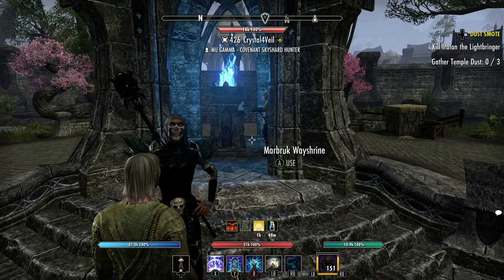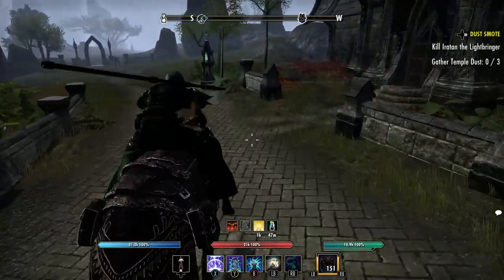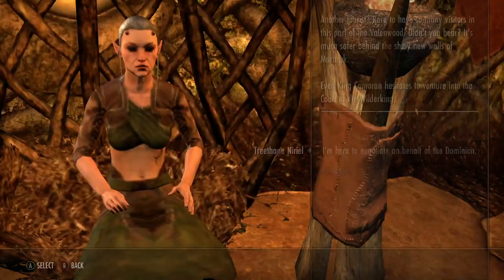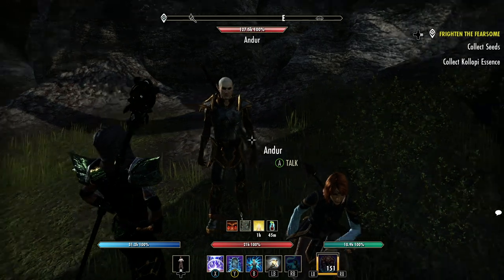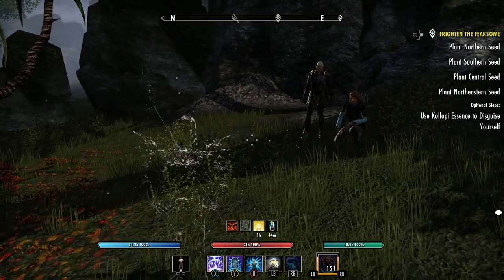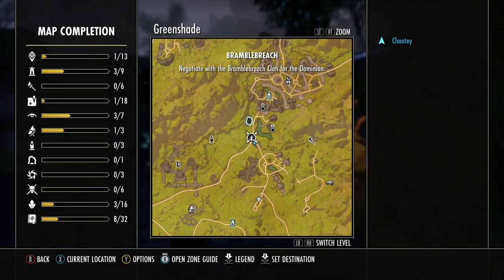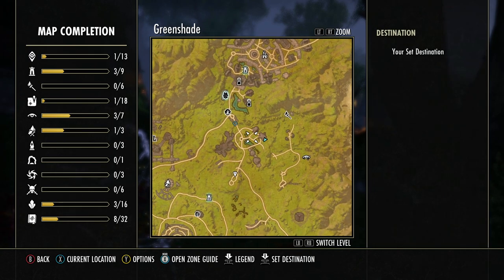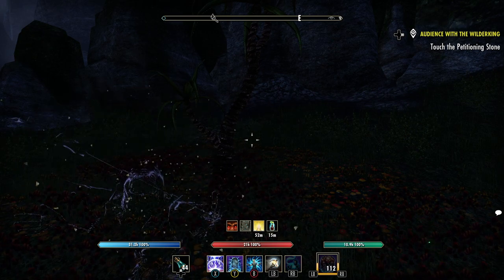ESO How to Get Kollopi Disguise!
In this video, I show you how to get the Kollapi essence disguise. If it breaks, you can simply go get another one!